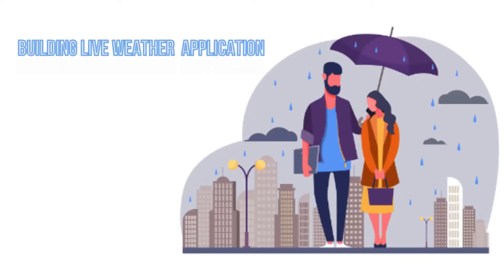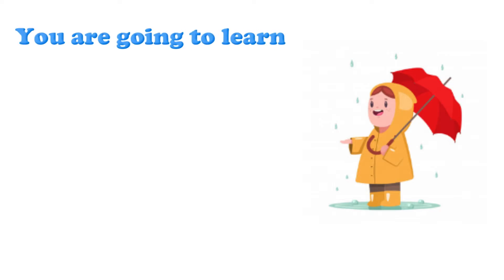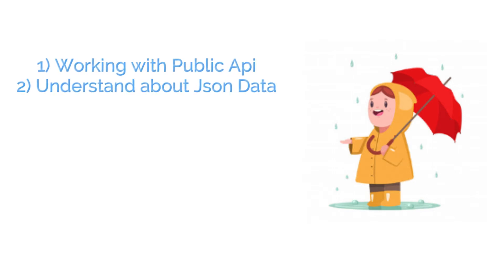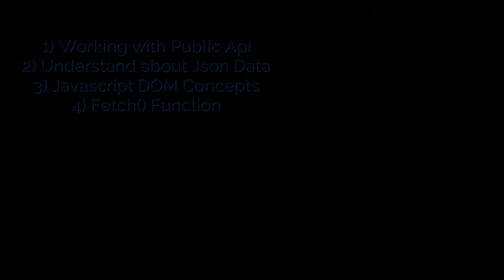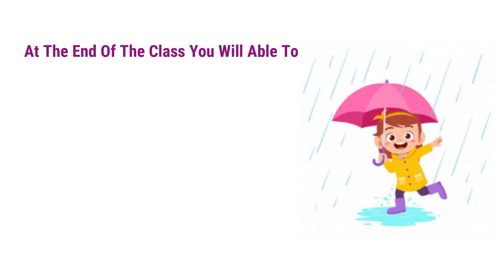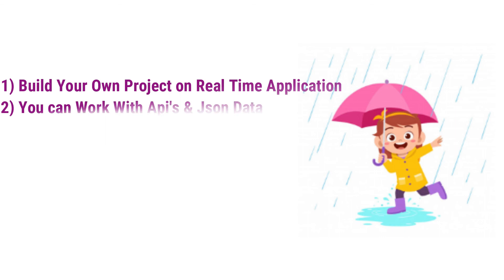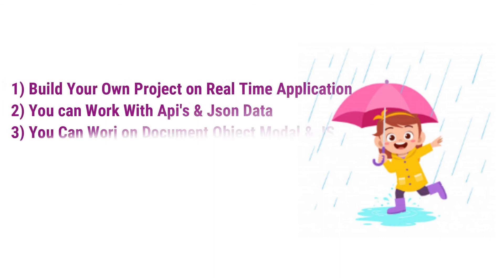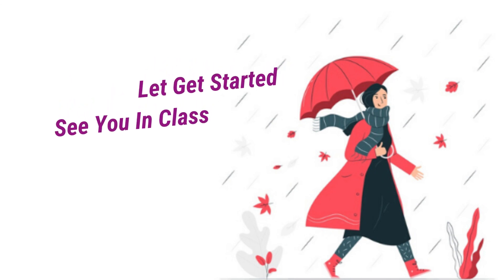INTRODUCTION TO BUILDING LIVE WEATHER APPLICATION || JSON || JAVASCRIPT || API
IN THIS VIDEO YOU ARE GOING TO LEARN ABOUT HOW TO BUILD LIVE WEATHER APPLICATION USING PUBLIC API & USING JAVASCRIPT DOCUMENT OBJECT MODAL MANIPULATION

ANY DOUBTS PLEASE ASK IN COMMENT SECTION